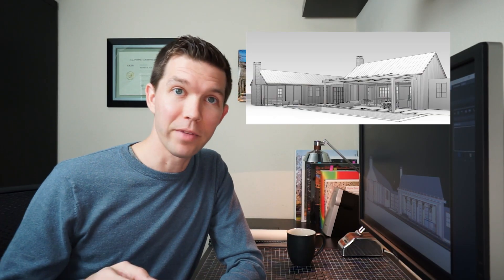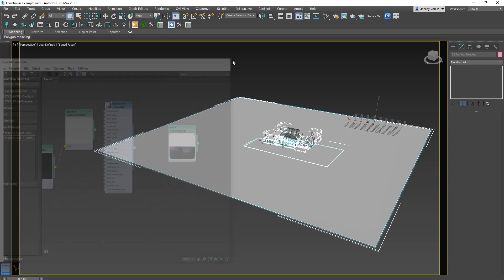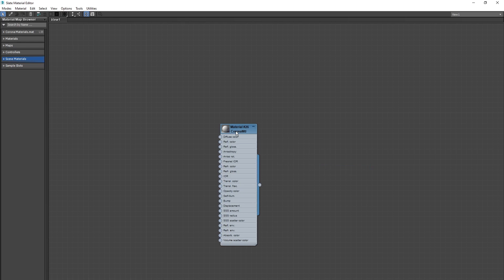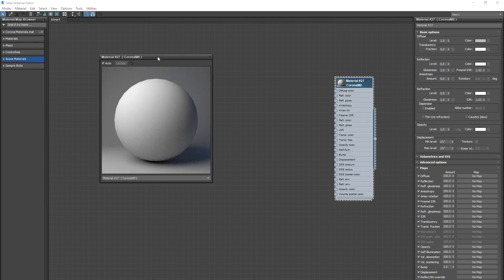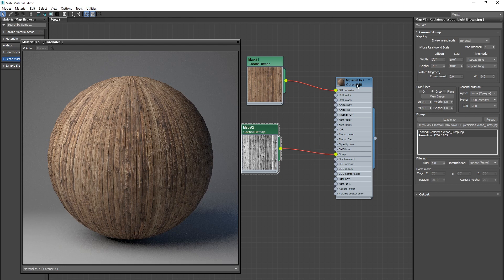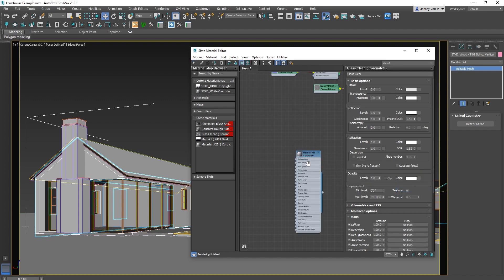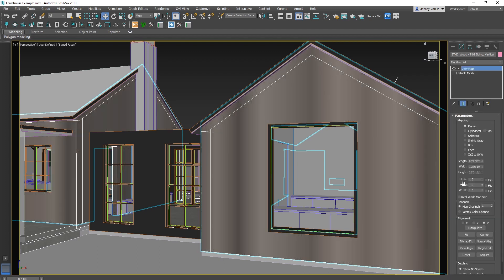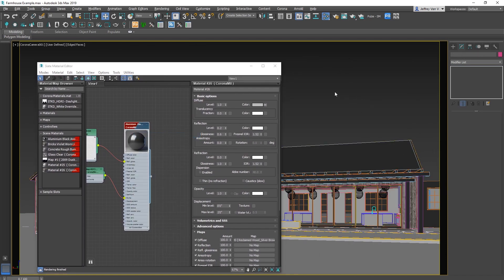Rendering for Architects, Pt. 3: Setting Up Materials in 3ds Max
This video covers the main tools I use to apply materials to my Revit models in 3ds Max. You'll get a quick run down on how to apply materials from Corona's included material library, an overview of creating materials from scratch with 3ds Max's material editor, and an easy way to adjust how the textures are applied to your geometry (UV Mapping).

Here are some shortcuts to the main topics:

#1 - Corona material library 02:26
#2 - Building materials in the Max material editor 03:56
#3 - Adjusting your UV mapping 10:53

If you missed it, check out Pt. 1 for tips on setting your Revit model up to make this workflow easier: